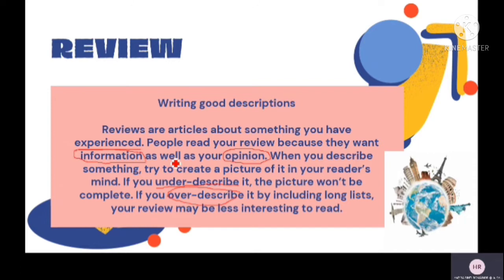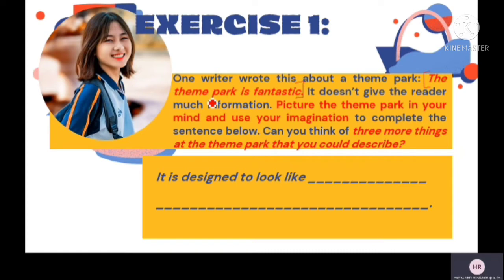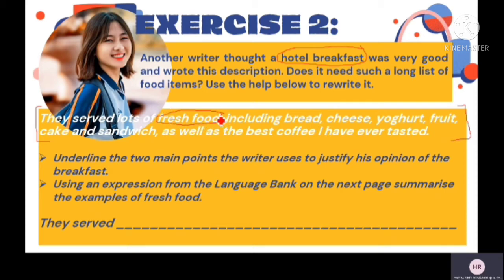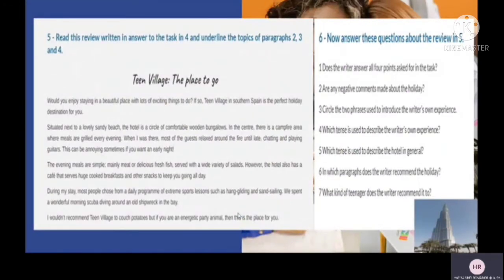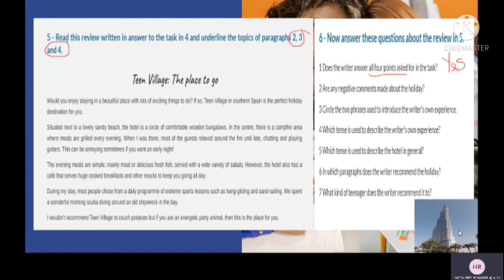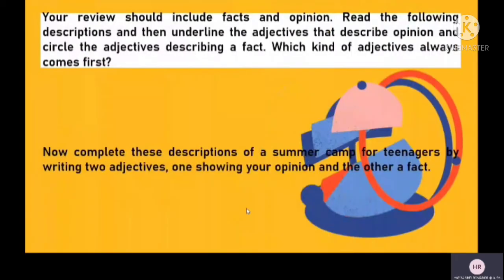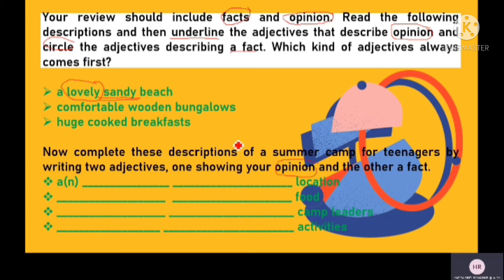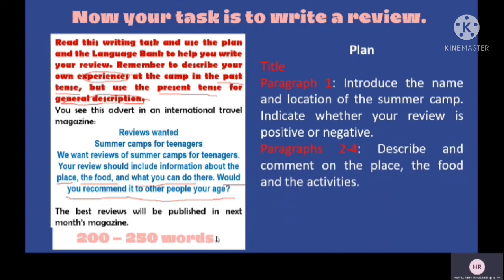UNIT 9: GETTING AWAY (WRITING)